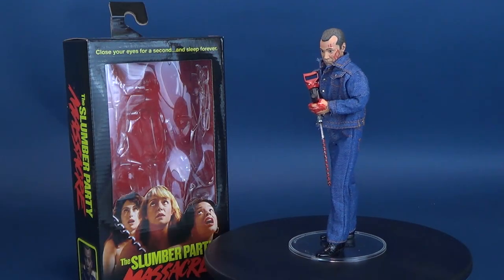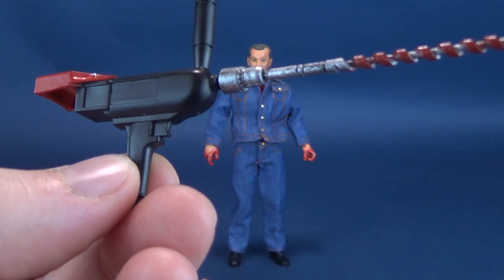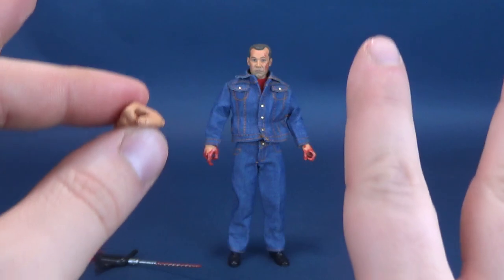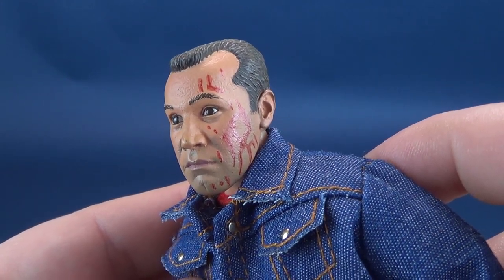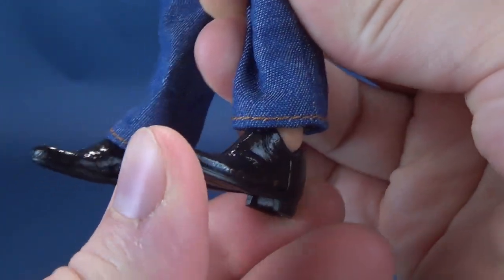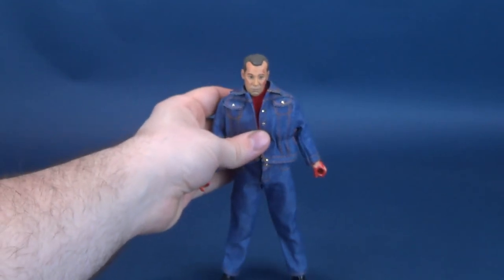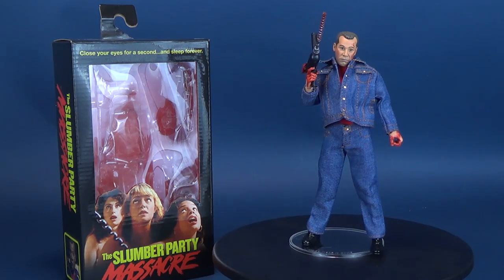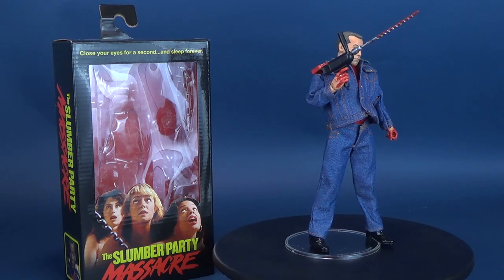NECA The Slumberparty Massacre Retro Cloth Russ Thorn | Video Review ADULT COLLECTIBLE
6975 Meadowvale Town Centre Circle
Suite #196
Mississauga, Ontario
Canada
L5N 2V7